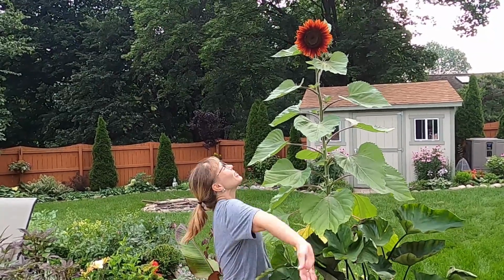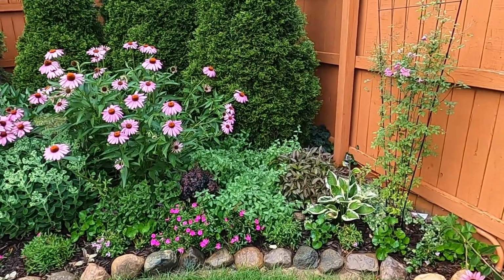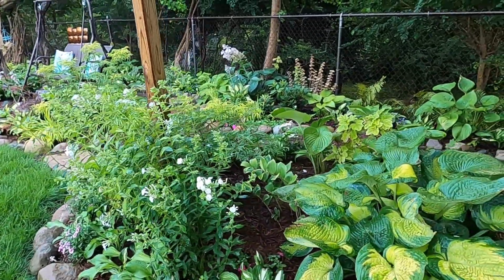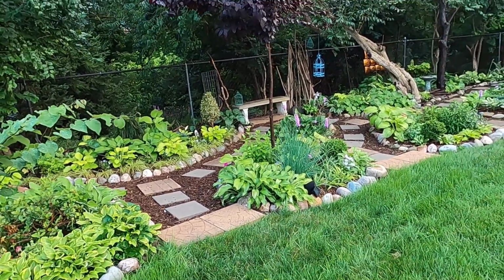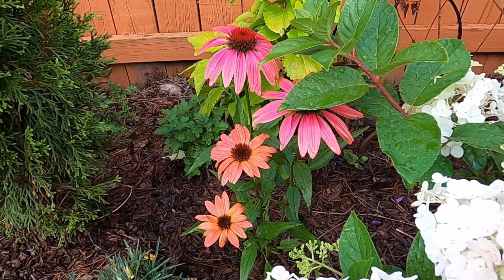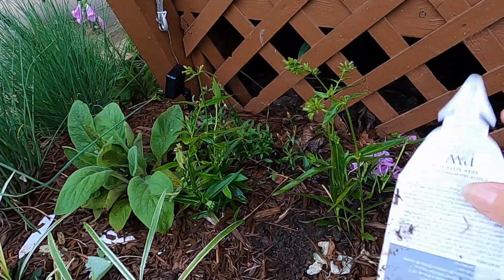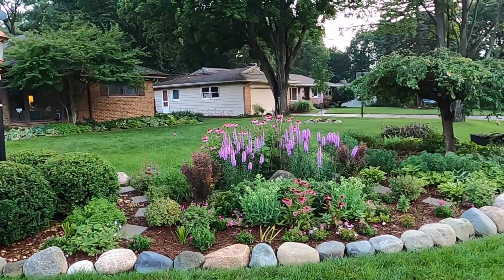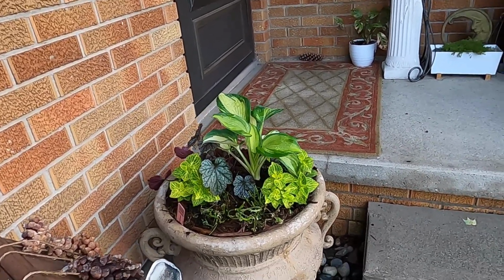Weekly Walkabout and GardenTour in late July 💚🌺🌿// Suburban Oasis July 2021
Join me in the garden for a walkabout this week to see what is blooming and thriving.  Do you grow any plants that you got from a relative or friend that remind you of them?  Or do you grow something that has a scent that reminds you of a time in childhood?  Mine right now is saponaria officianalis, soapwart, which has an amazing scent that brings me joy and reminds me of summers at my cabin with my grandparents and extended family.